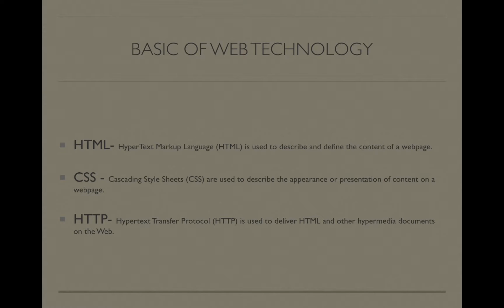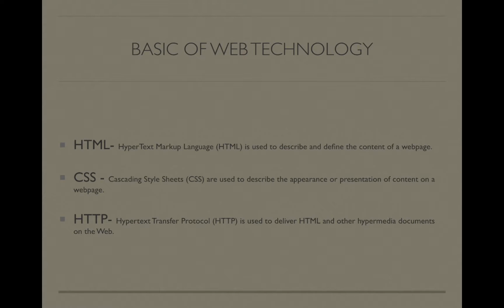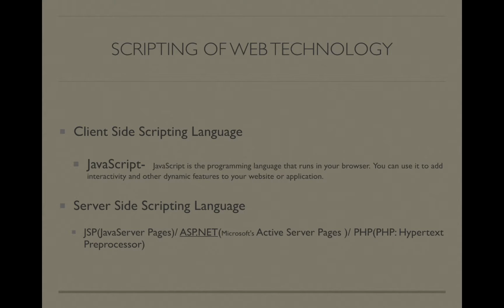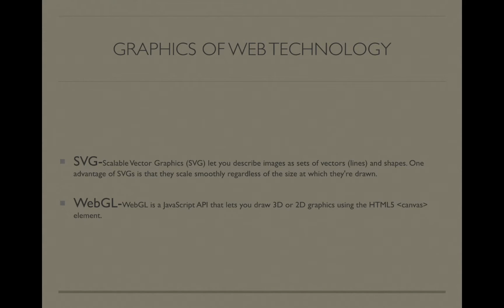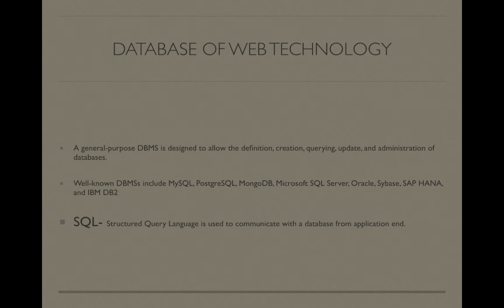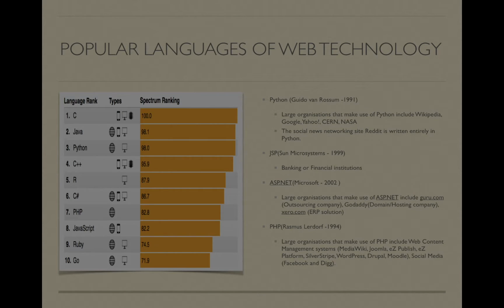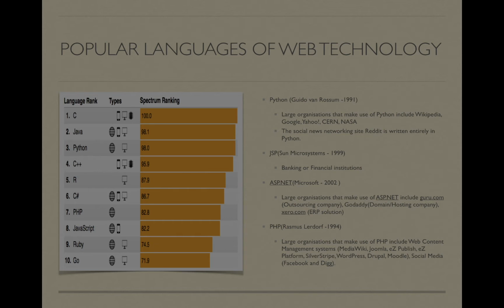A General Idea of Web Technology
I am Shahadat & You Are watching LearnWithShahadat .

Today I Will show you to A General Idea of Web Technology.

If you think, we did mistake on video, please inform me about this. we will take care of it. If you think it is useful for you, please give me feedback anything about this video to make more tutorial.